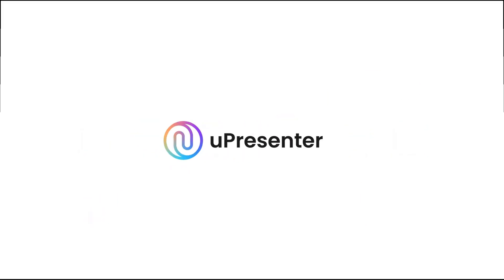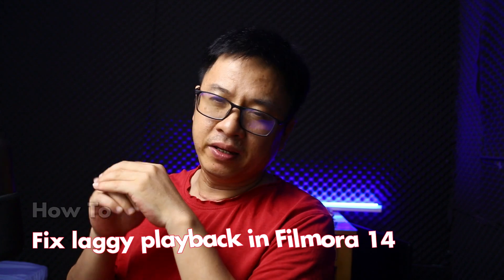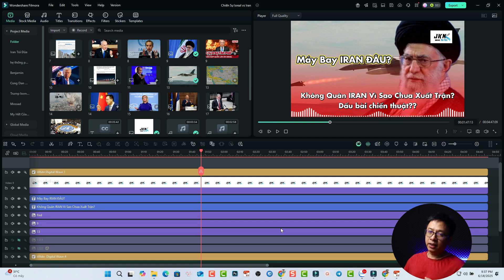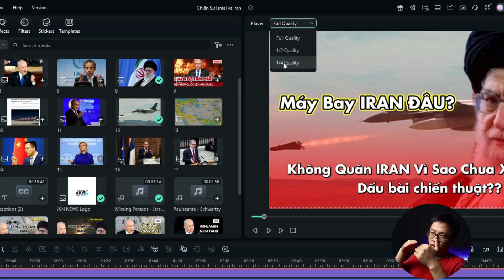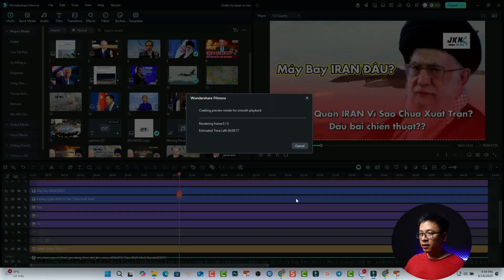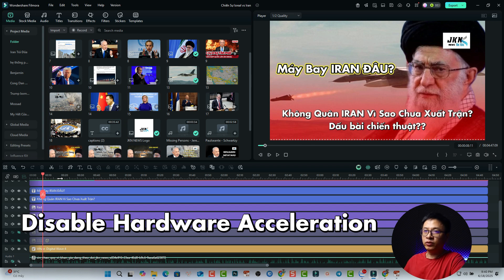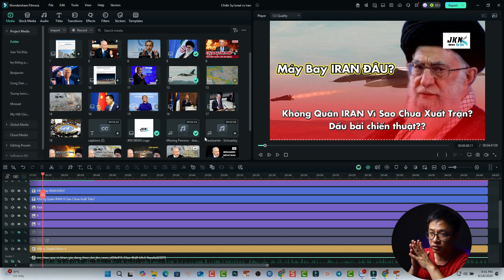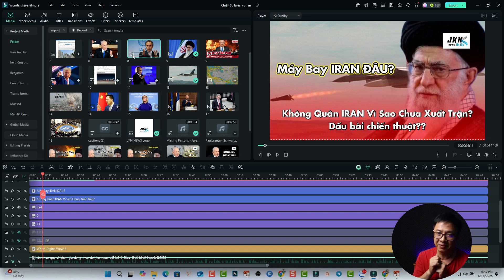How to Fix Laggy Playback in Filmora 14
This video shows you 4 ways to fix laggy playback in Filmora 14.

MY GEAR LIST on AMAZON